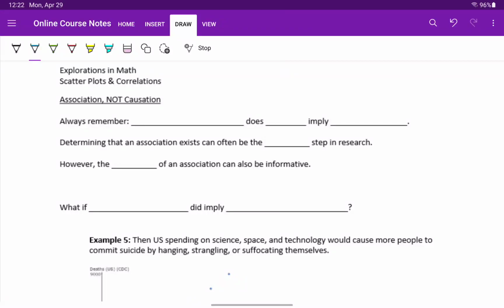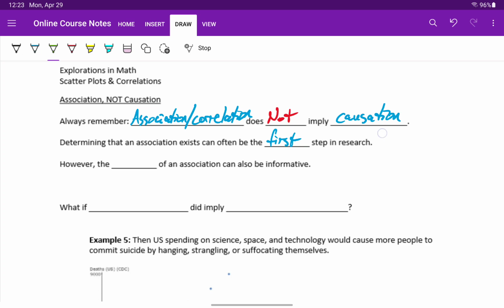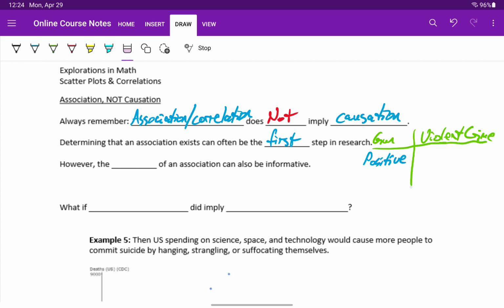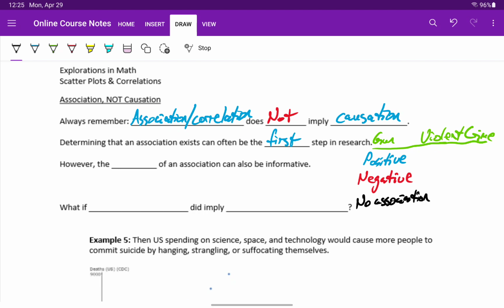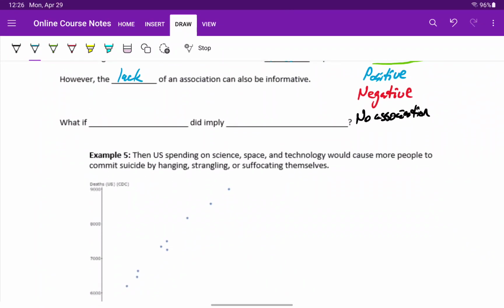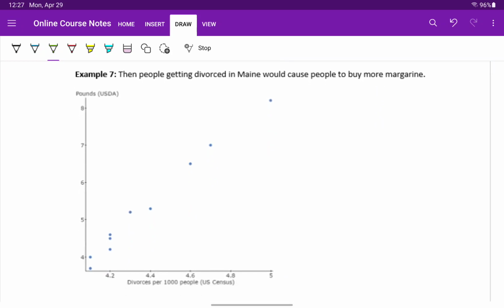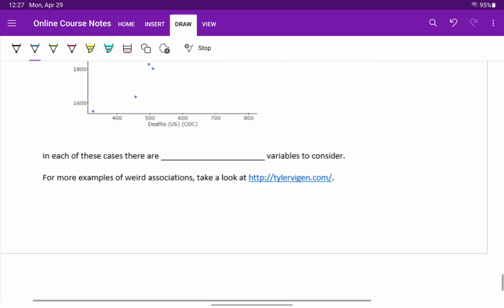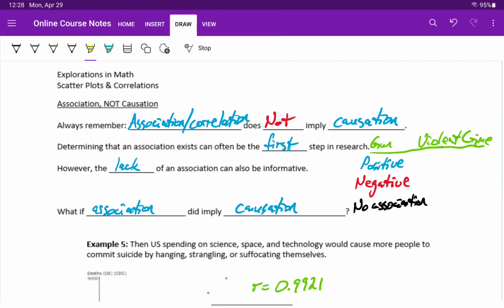Association, NOT Causation